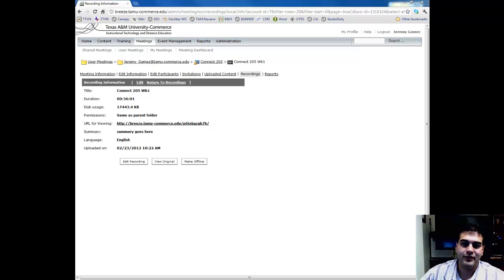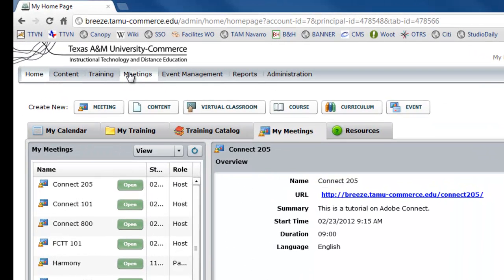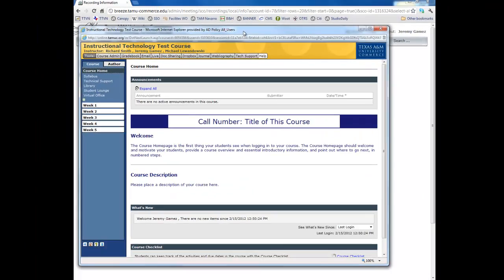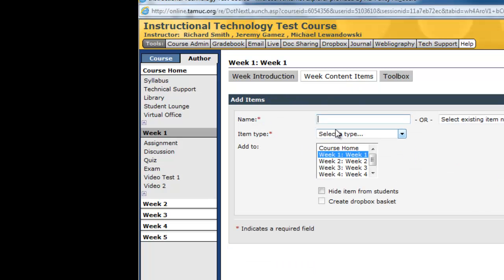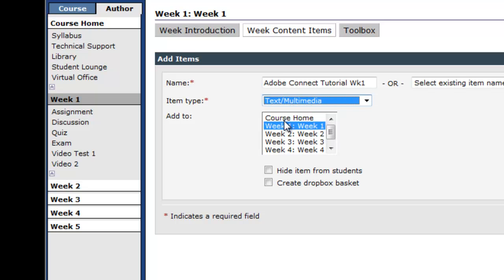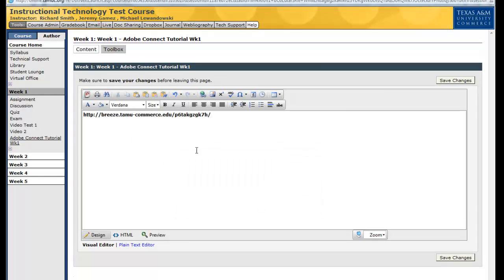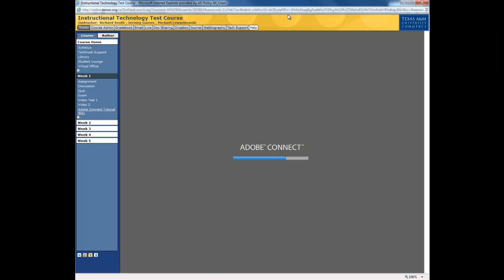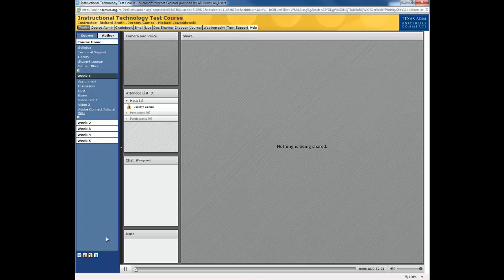Adobe Connect - Adding Recordings to LMS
This brief tutorial demonstrates how to add a recorded Adobe Connect meeting to eCollege.